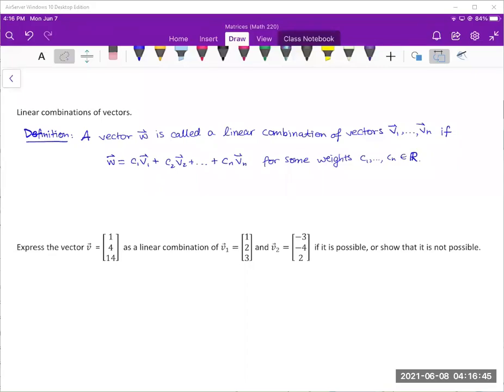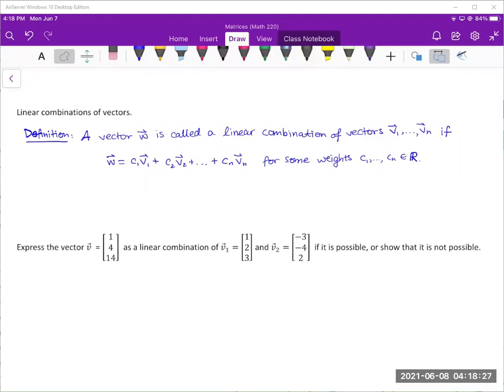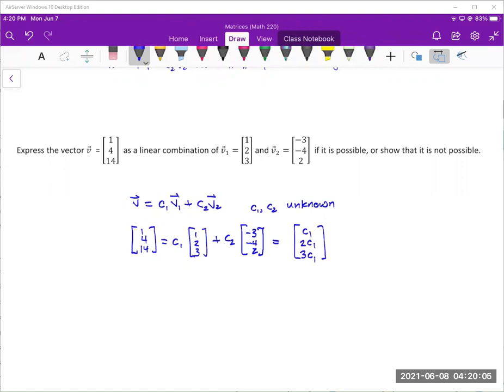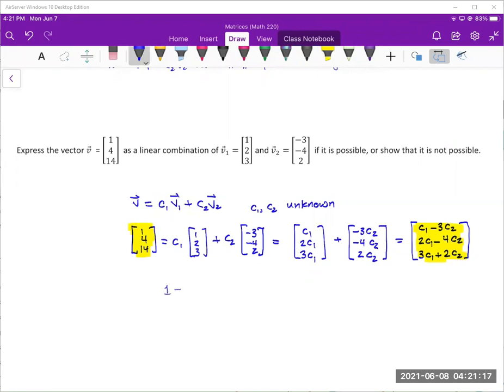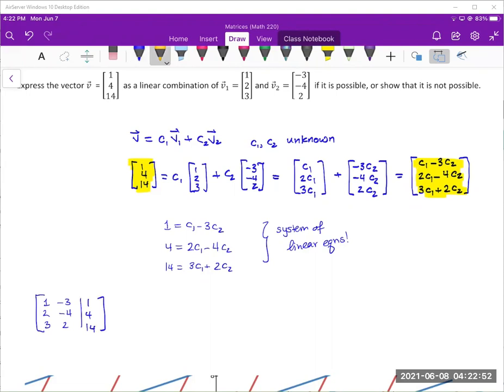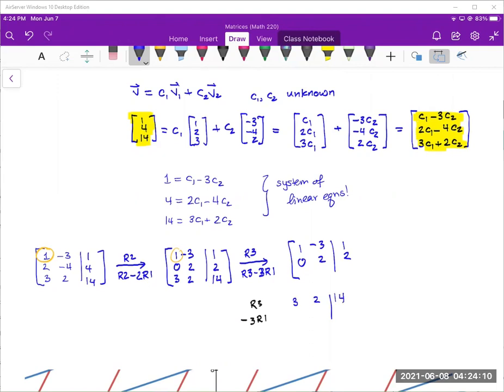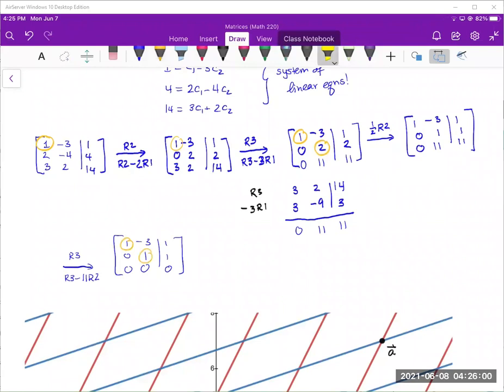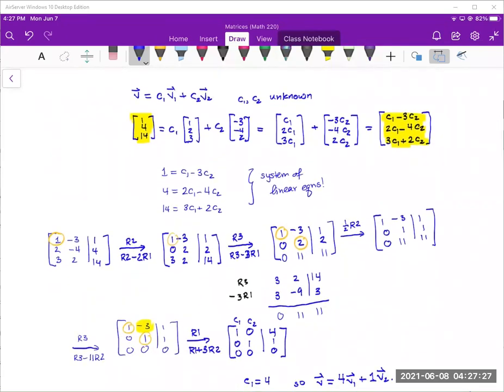Expressing a vector as a linear combination